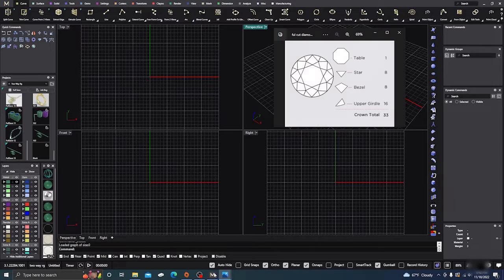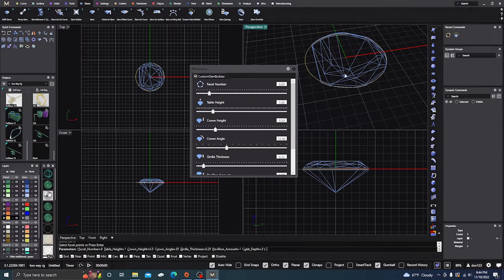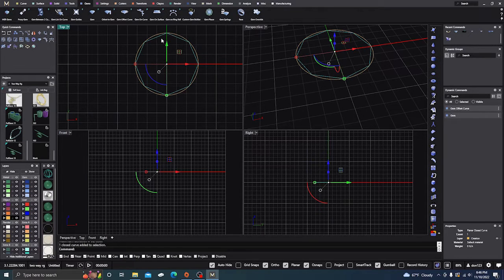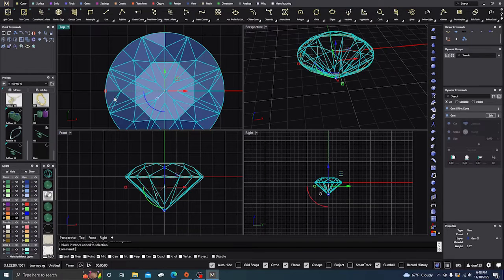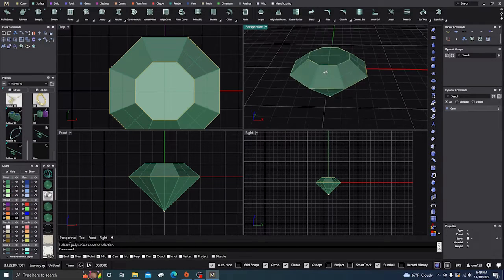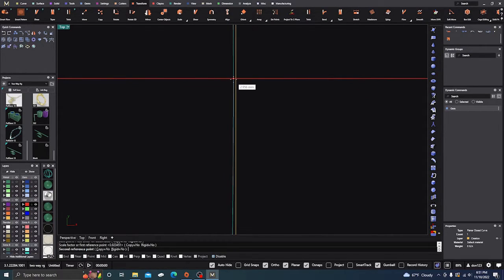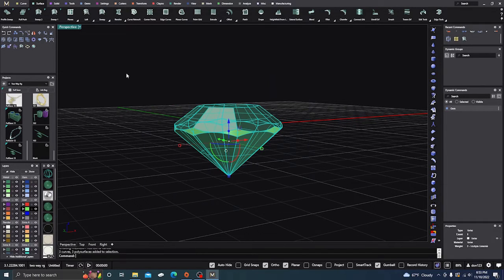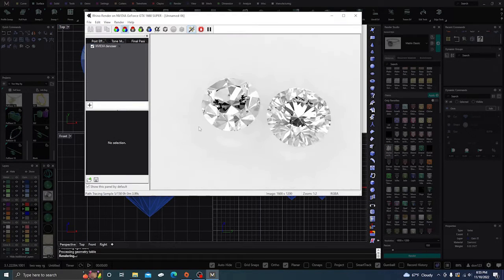MatrixGold Single Cut Gemstone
In this video we will look at making a single cut gemstone inside MatrixGold. First, we will try building it with Gemvision Matrix gold custom gem builder and then move on to making if from the ground up. I hope you enjoy the video and find it useful. It is always appreciated.